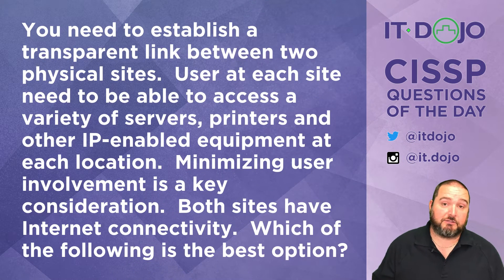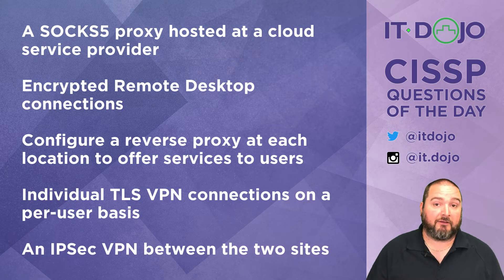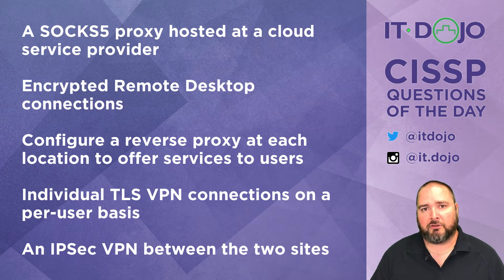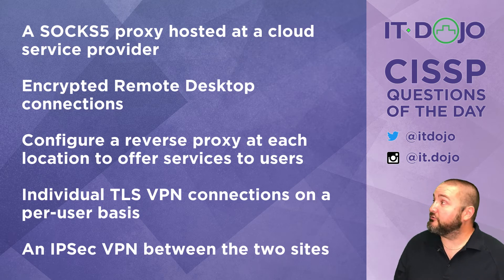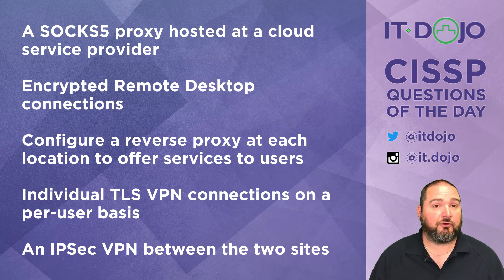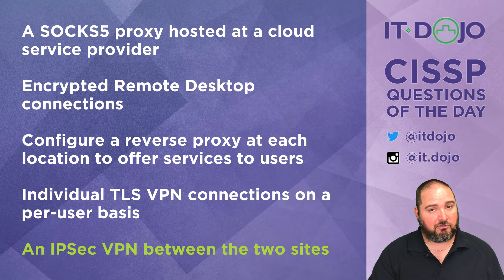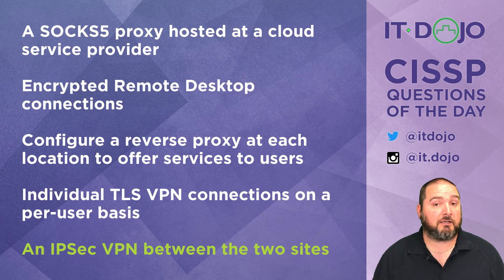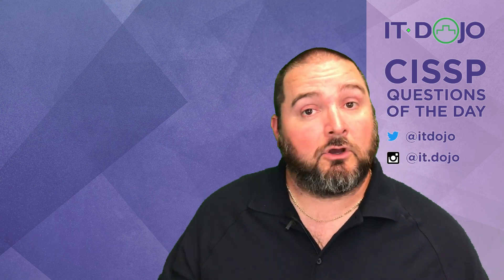CISSP Practice Questions of the Day from IT Dojo - #56 - Site Connections and Audit Logs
IT Dojo offers free CISSP study questions for those who are preparing for their certification every day. In today's CISSP questions of the day from IT Dojo, Colin Weaver asks and answers questions related to Site Connections and Audit Logs